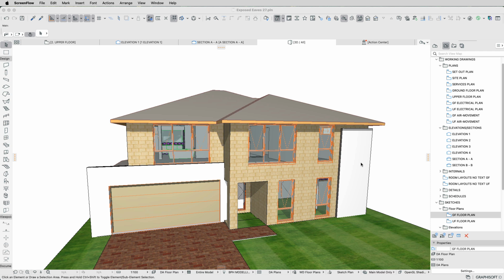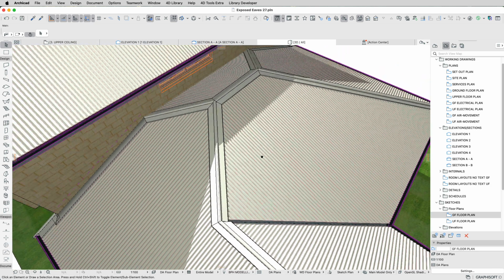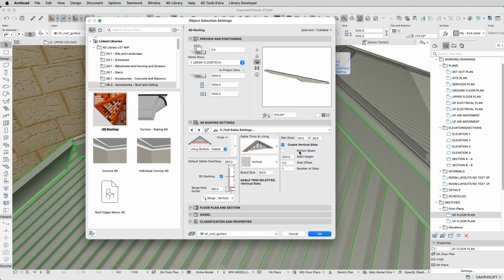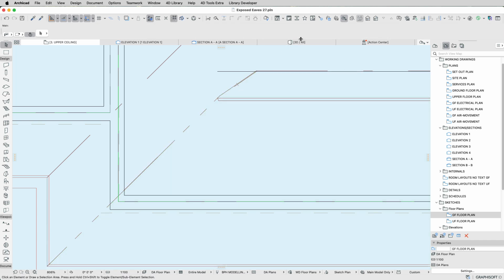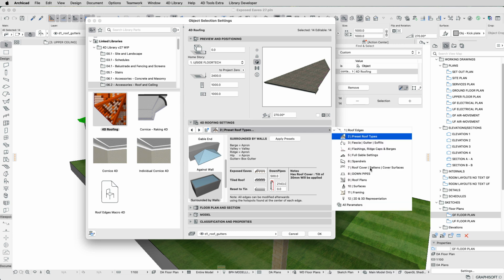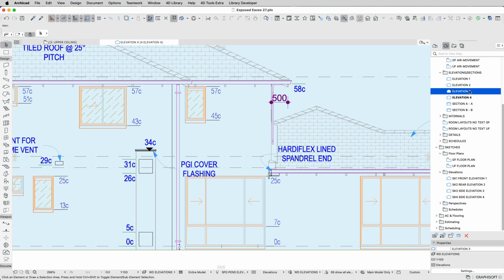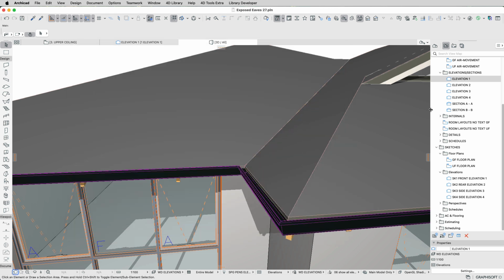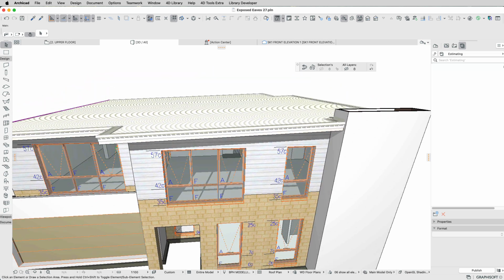4D Roofing 2024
The all ever popular 4D Roofing tool has had a massive upgrade. Completely re-built, the new tool makes complex roofing easy. With all new edge handling, new flashing types, new roof cover options, all profiles editable, new hotspot controls the list goes on and on. All most every part of the the 4D Roofing has been improved.

** TIME STAMPS **

00:00 Intro
00:24 Download Goodies and Installation
01:17 Attaching roof accessories to the roof planes
03:34 Editing Edges in the interface
06:30 Interface overview - Edges - Presets Etc
12:33 Create a Gable End
16:28 Create gutters up spandrel ends
17:52 Use presets to change to tiled and exposed eaves
19:40 Setup rafters for exposed eaves
20:40 Model View Options for Rafters
21:29 Add downpipes
25:21 LOD for Complex and Simplified Display
29:00 Roof Plans
30:32 Skillion Roof with Barges and Flashings